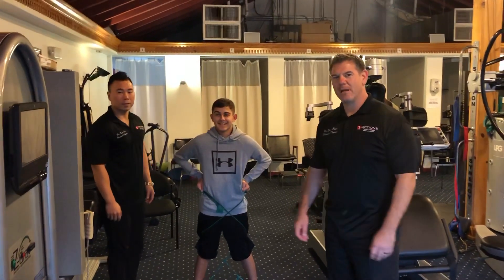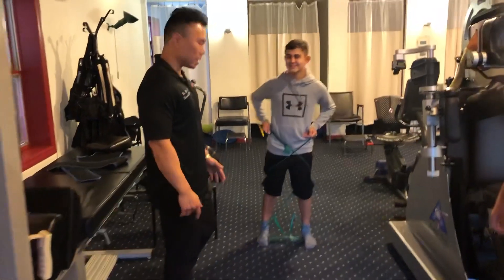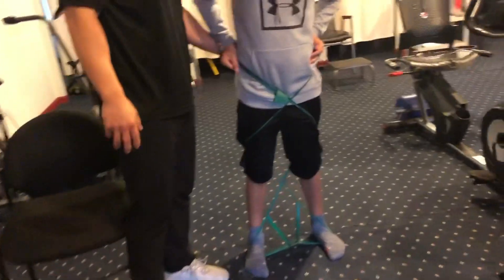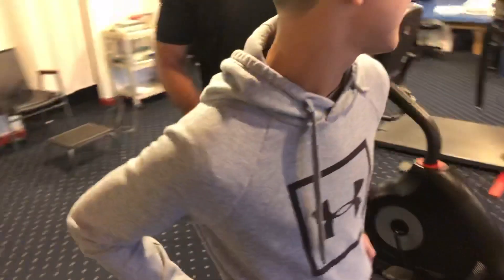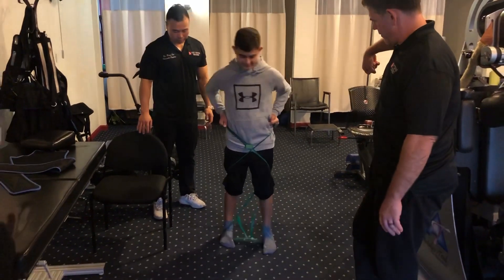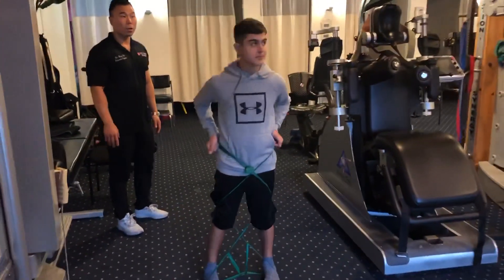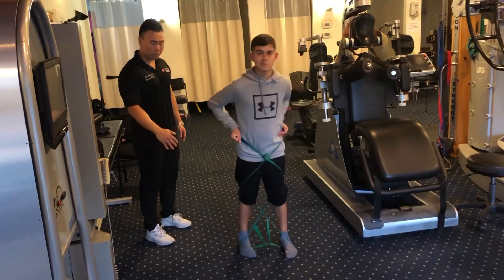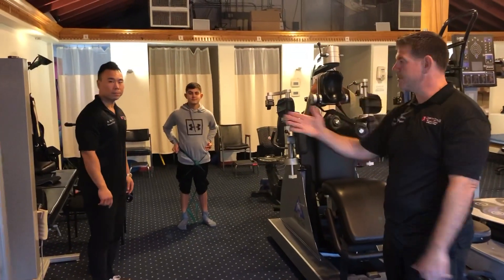Nutley Chiropractors Treating Ankle Weakness & Flat Feet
In this video Nutley Chiropractor Dr. Kevin Cho and Dr. Diego Ruiz explain how they treat weak ankles and flat feet with an exercise known as monster walks.